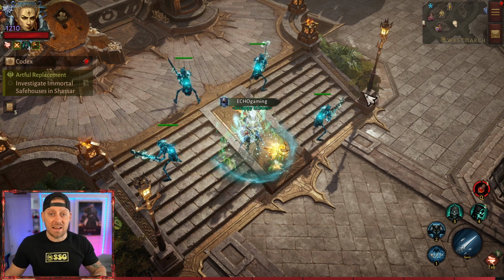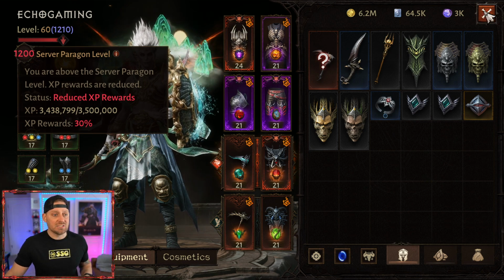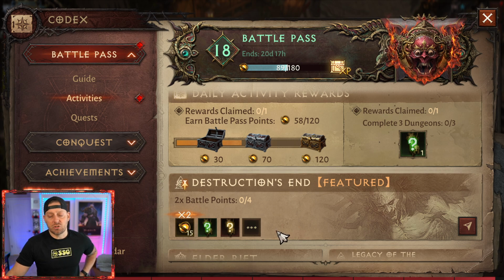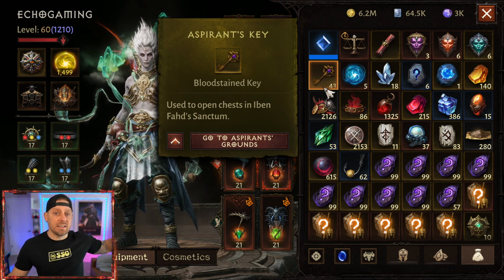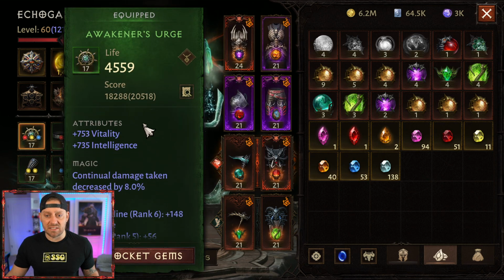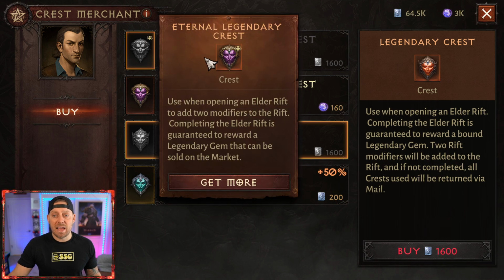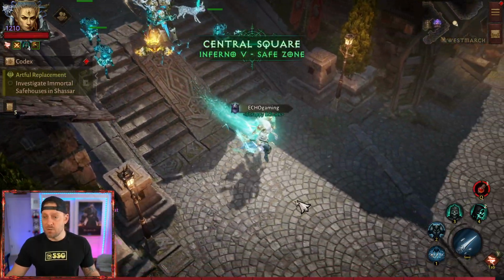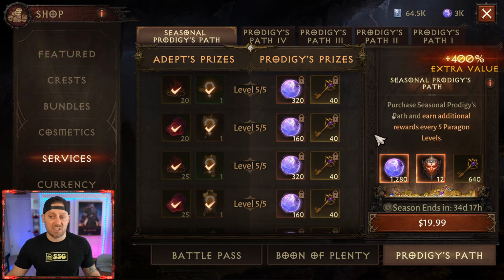How to Gain Huge Experience Every Day in Diablo Immortal